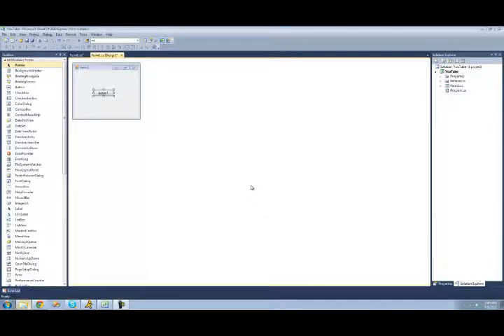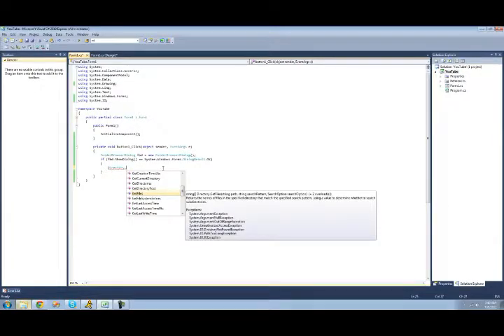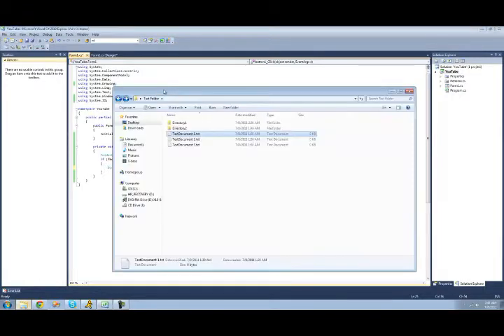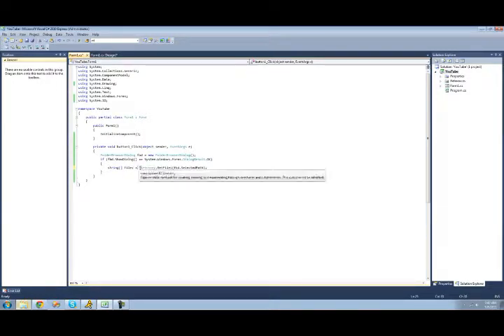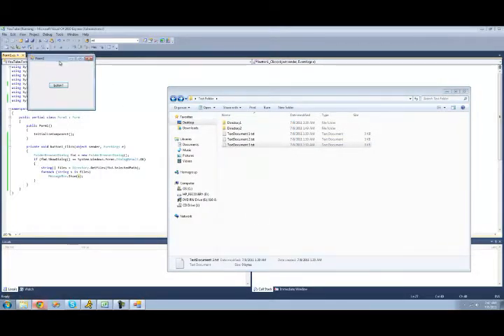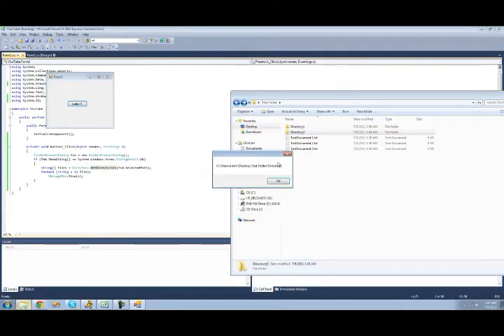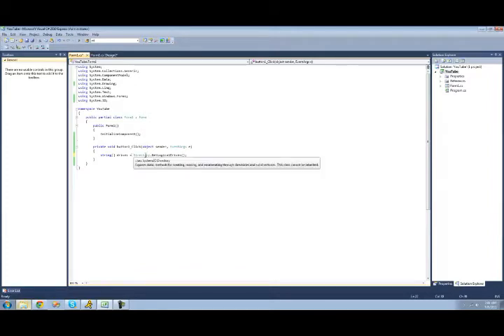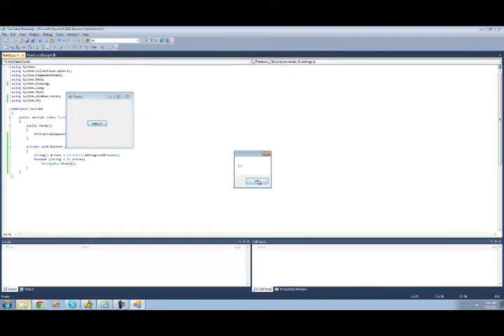C# Beginners Tutorial 57 Directory Class pt 1 Computer tips and triks pro